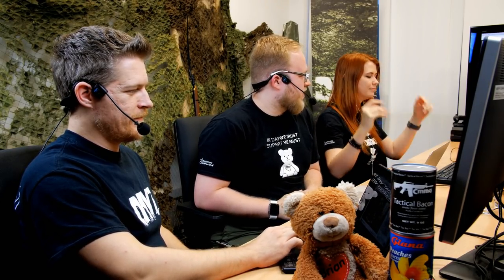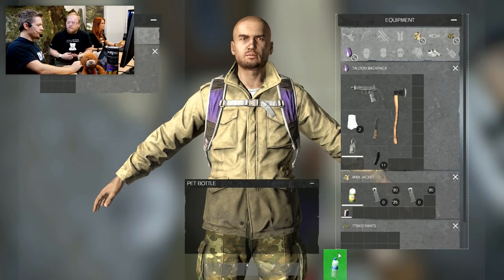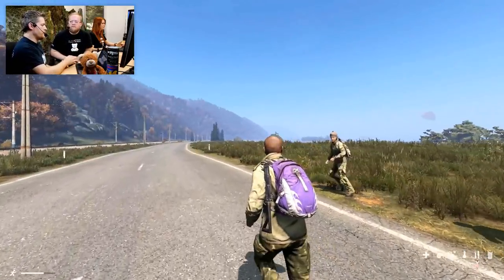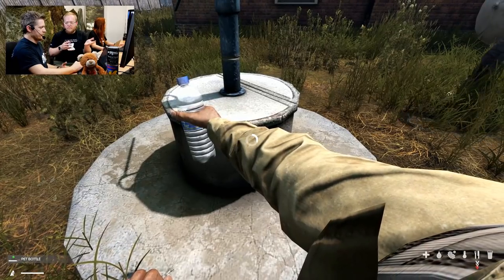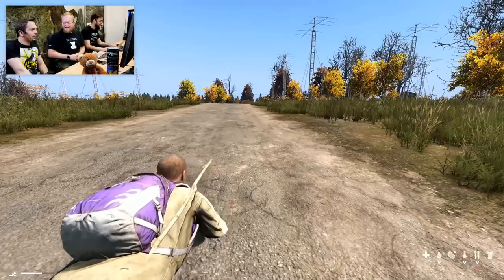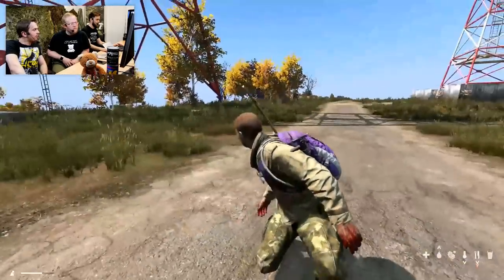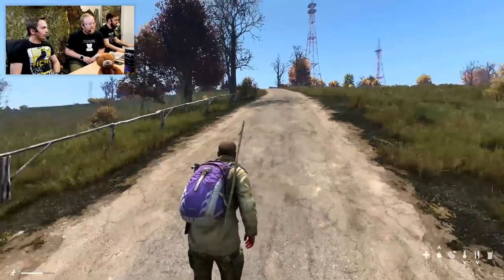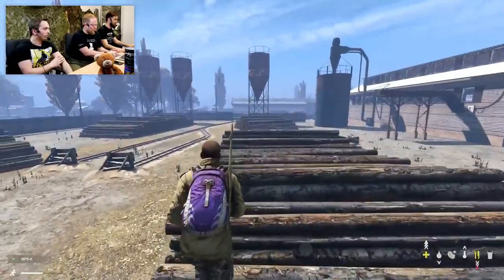DayZ 0.63 Release, Animations, Controller & Much More! DayZ Dev Stream Highlight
Today I edit down 2hrs of .63 dev stream footage to a nice highlight for you peeps, from DayZ 0.63 new animations, audio, player controller to an possible release in a few weeks.